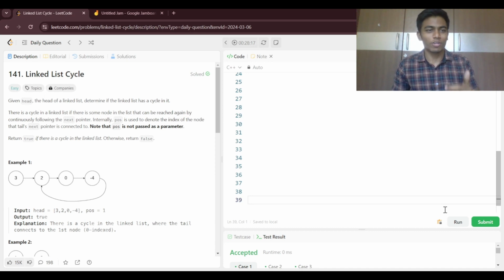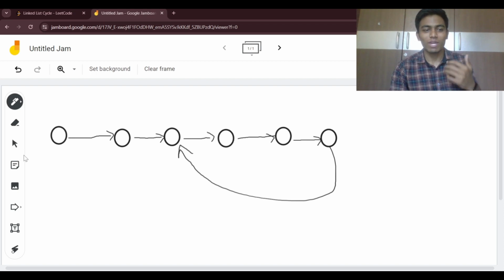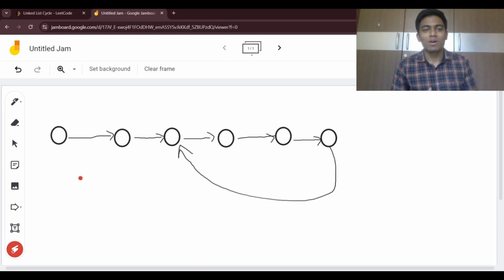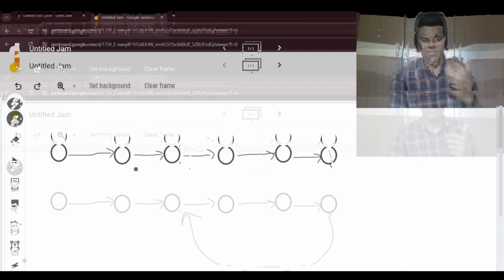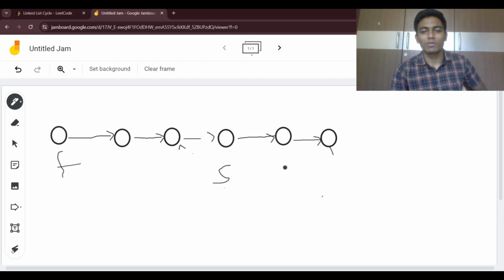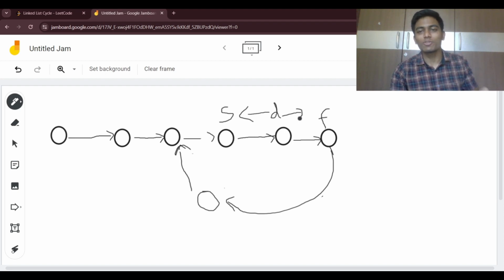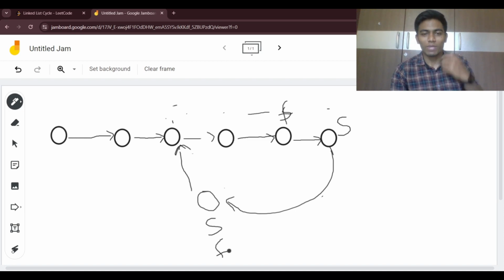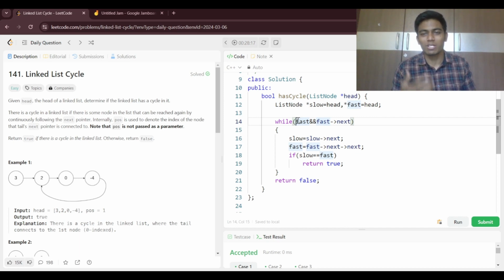🚀 Tackle problem 141 - 'Linked List Cycle'🔄 with slow and fast pointers | Microsoft | Leetcode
𝟏𝟒𝟏. 𝐋𝐢𝐧𝐤𝐞𝐝 𝐋𝐢𝐬𝐭 𝐂𝐲𝐜𝐥𝐞